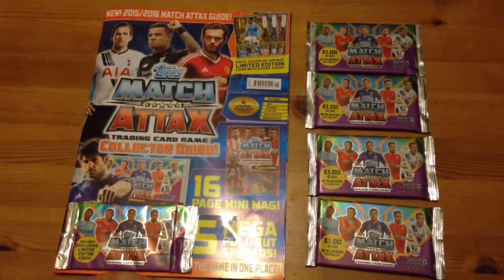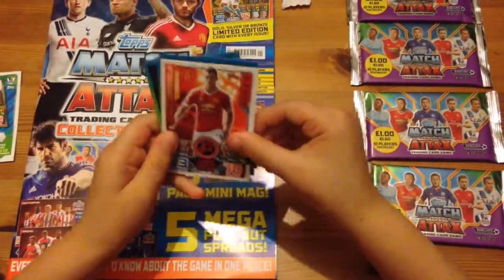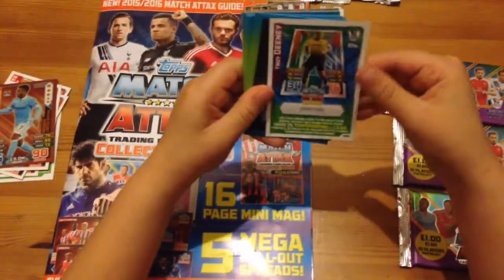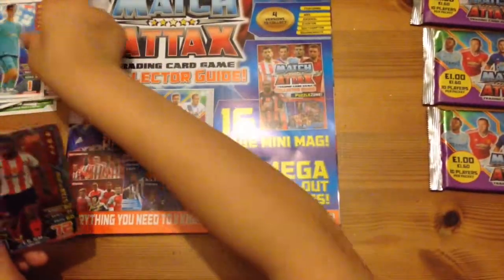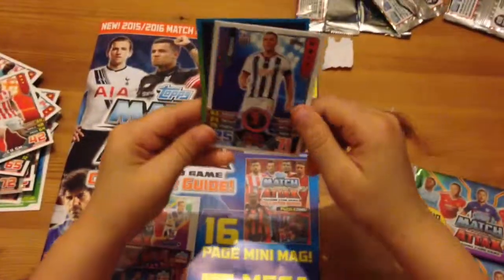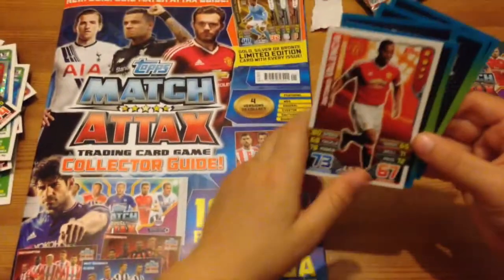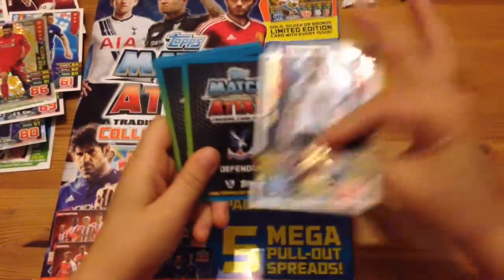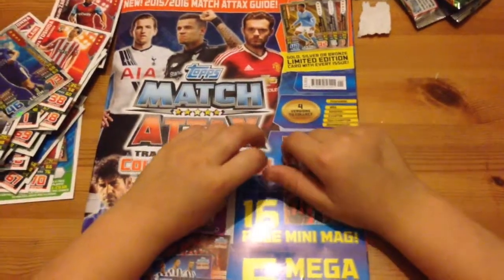MATCH ATTAX PACK 27-31 2015/2016 + LIMITED EDITION